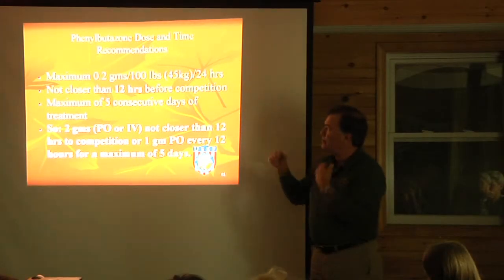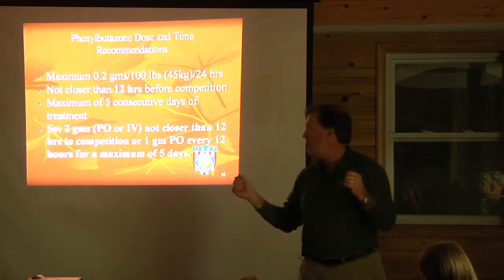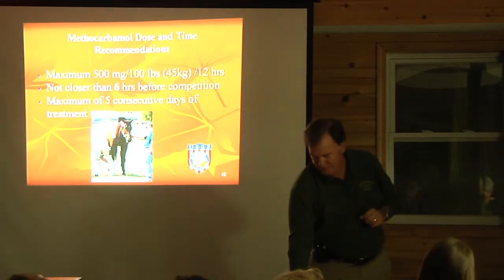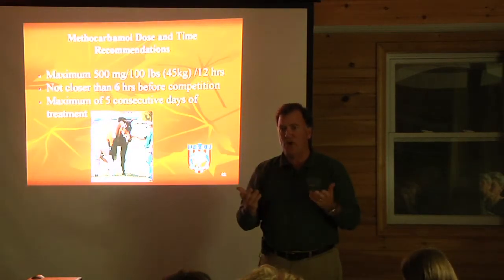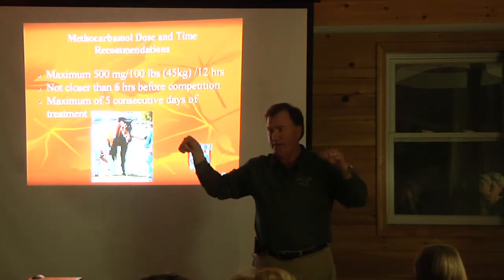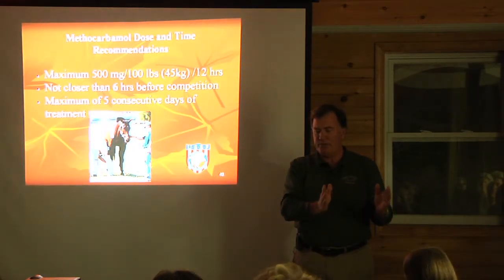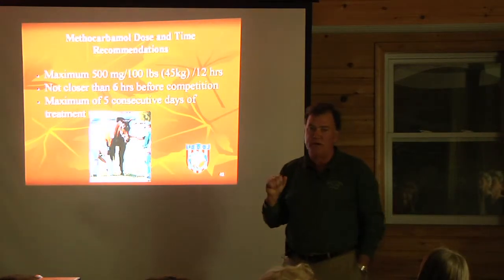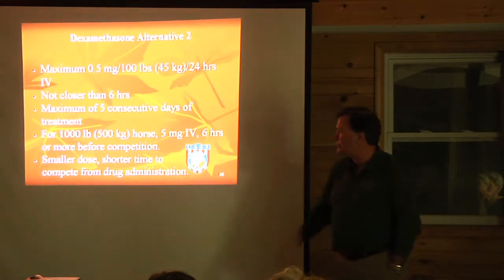The Level Playing Field with Dr. Kent Allen: Part 13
Part 13: Non-Steroidal Treatment Dose and Time Recommendations